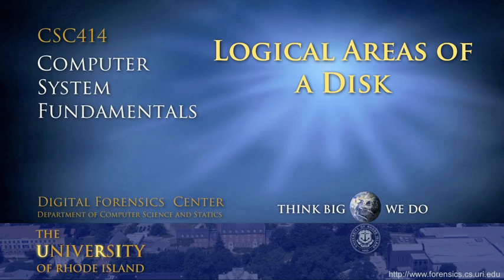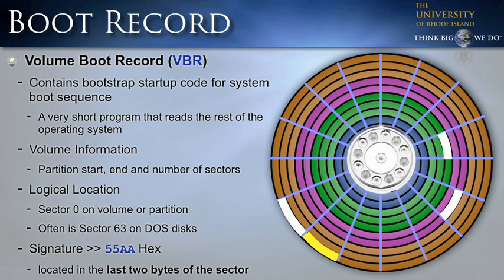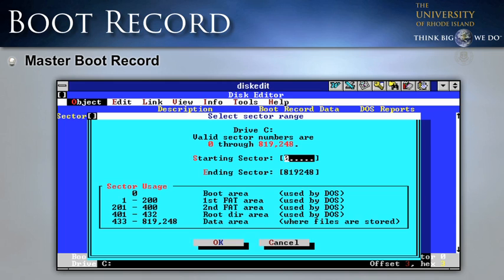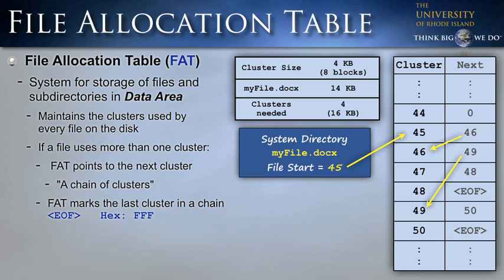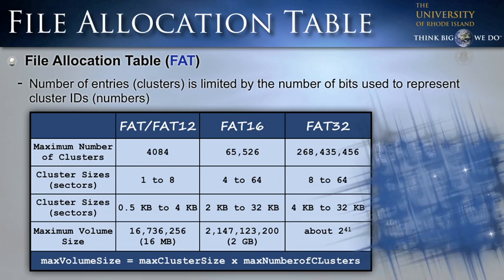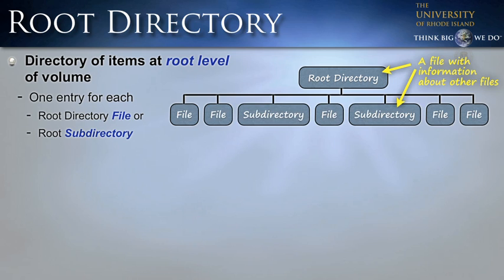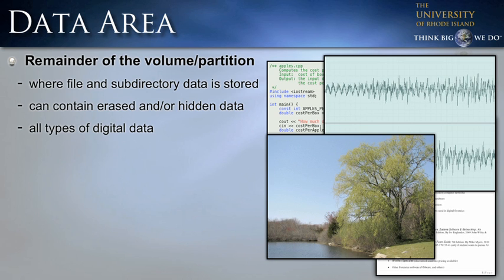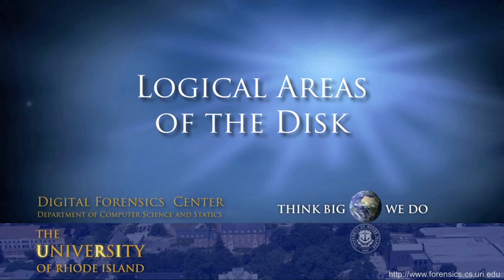22 High Level Format